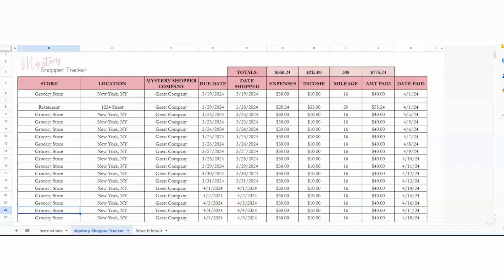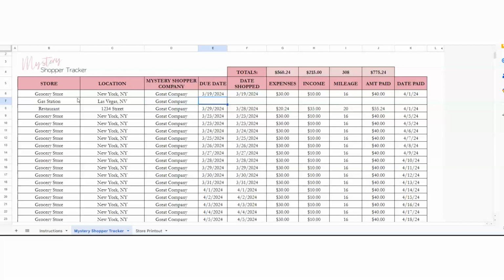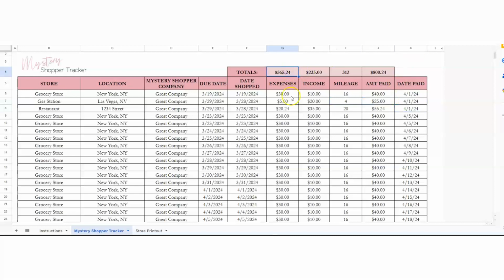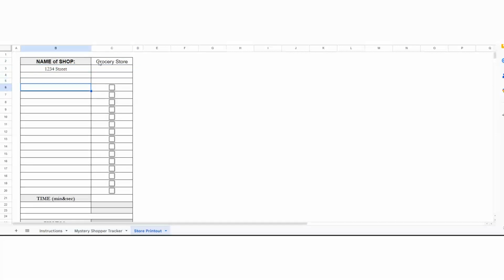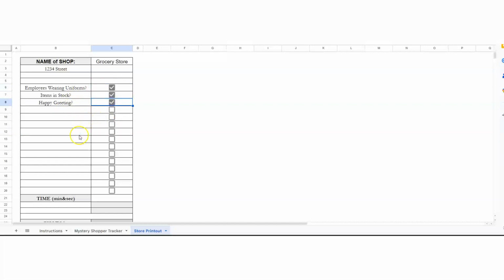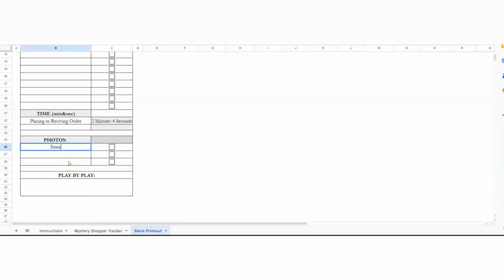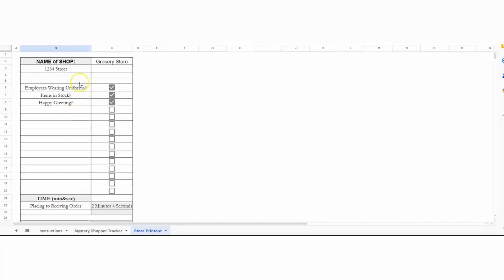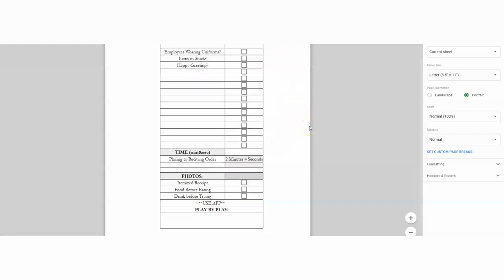Mystery Shopper Tracker Spreadsheet Secret Shopper Mystery Shopping Jobs Google Sheet - Side Hustle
Mystery Shopper Jobs Tracker Spreadsheet Secret Shopper Mystery Shopping Tracking Google Sheet - Side Hustle Organizing

Want to become a Mystery Shopper?  Click on this link to join me in Mystery Shopping and making $$$ as a great side hustle!

What you will receive with your Excel Google Docs Spreadsheet:  A google sheet excel spreadsheet download to help you to keep organized with your Mystery Shopping.  This Mystery Shopper Excel template is editable, printable, downloadable, and also easy to use on a tablet to check off the items you are purchasing for your very first home.

Gwen